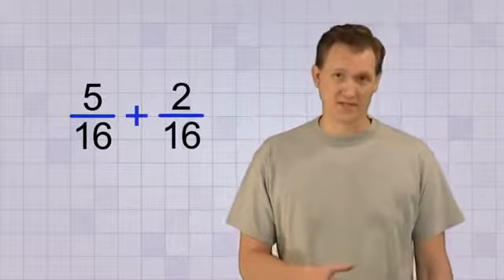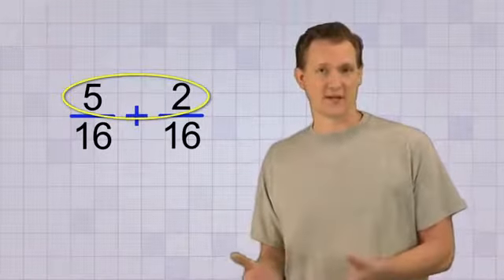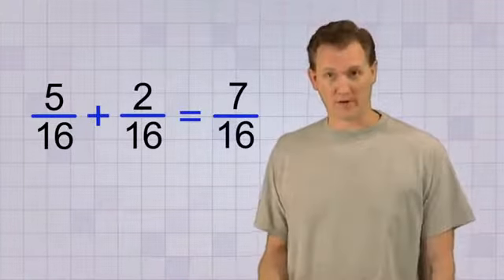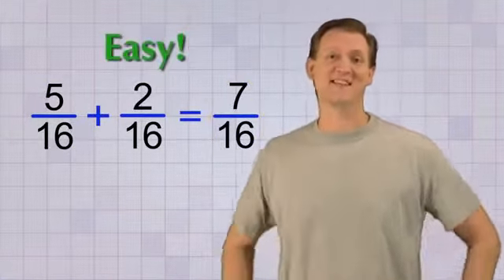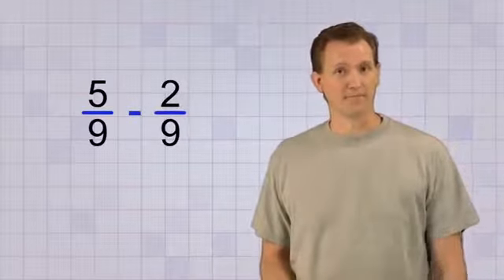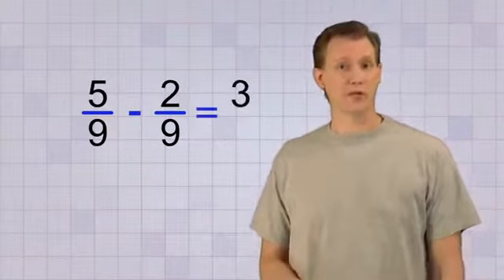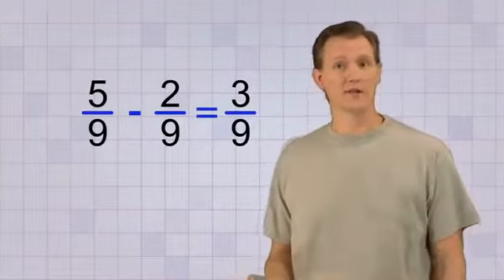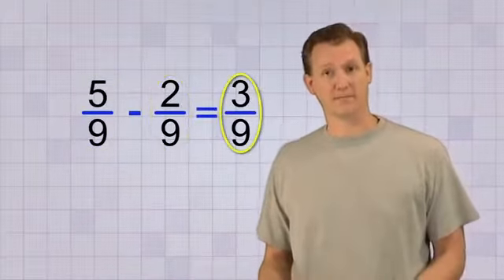M7 U1 L8 Video Adding Subtracting Fractions Like